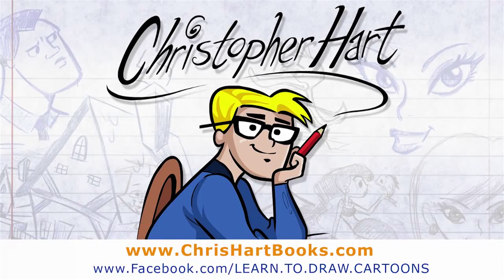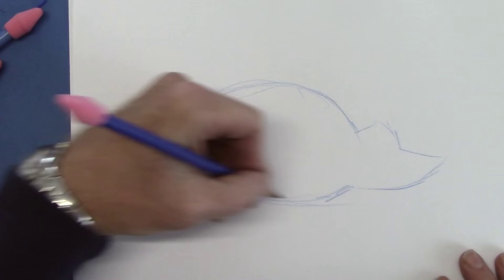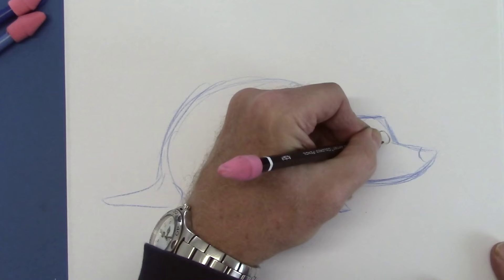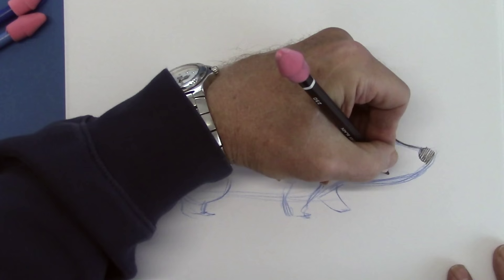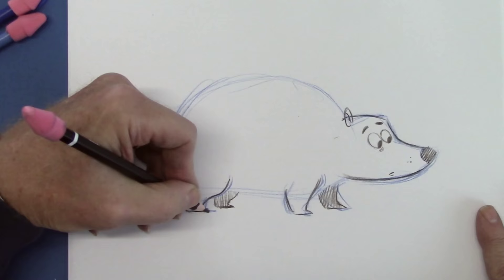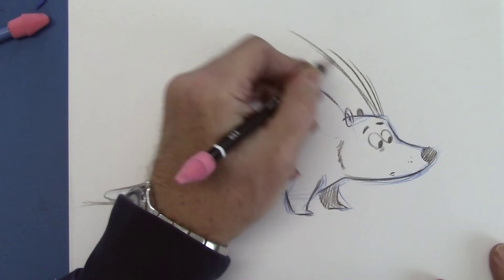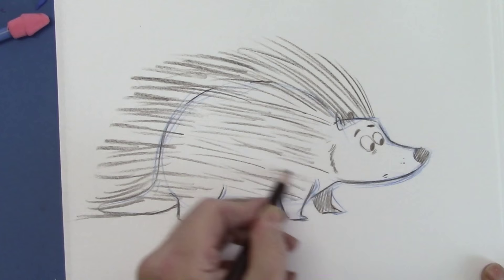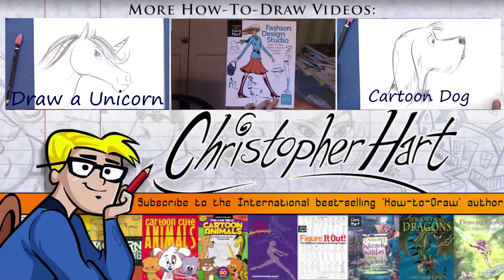Draw a Cute Porcupine - Cartoon Animals for Beginners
Caution: children should use child-safe art supplies. Learn how to how to draw one of the cutest animals, the chubby porcupine!It's easy. Just follow along with Christopher Hart, best-selling author & cartoonists of many how-to-draw books. this cute woodland animal is a favorite of cartoonists and cartoon fans everywhere. Learn how to draw the face, body, quills and expression. It's a great video lesson for beginners. And be sure to visit Chris on his website, for more free tutorials!